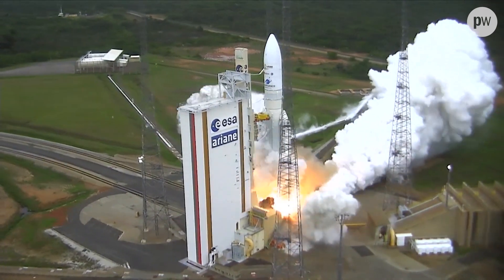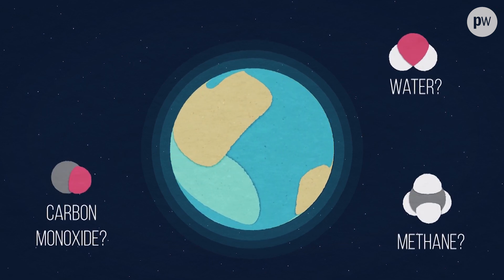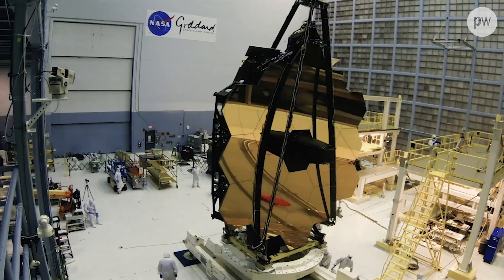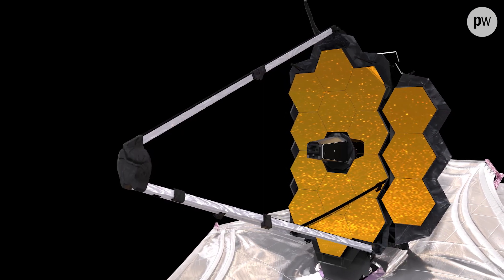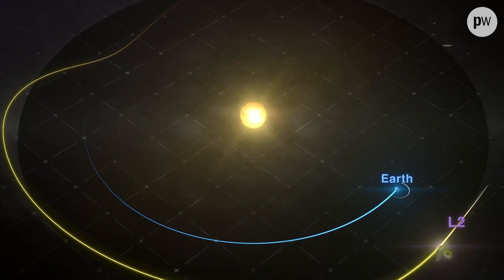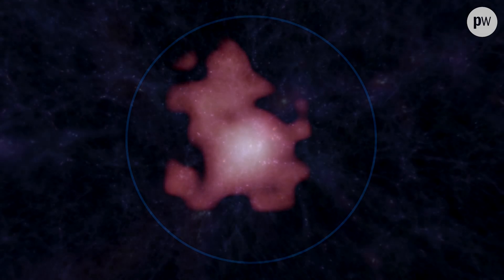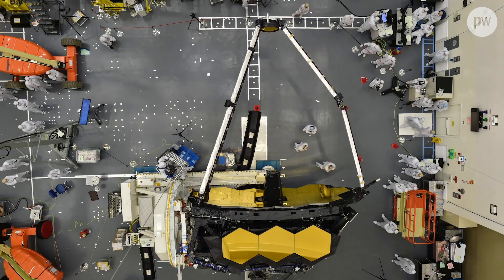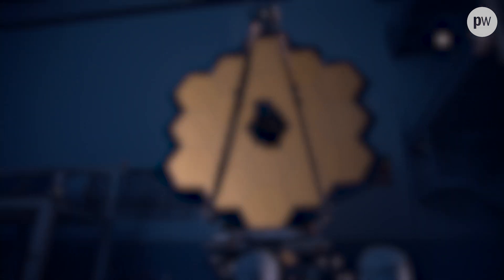The James Webb Space Telescope blazes towards science operations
Introducing the landmarks astronomy mission and its science goals